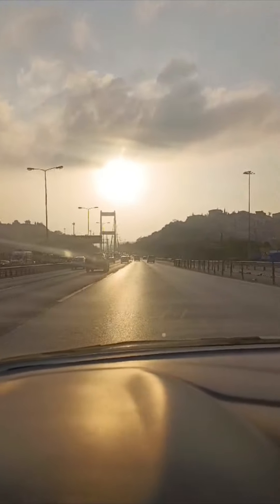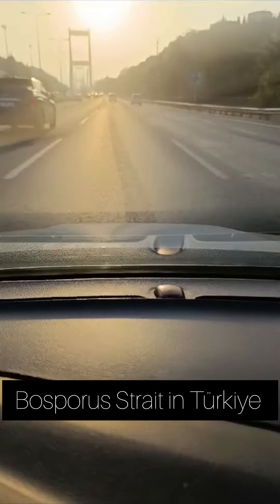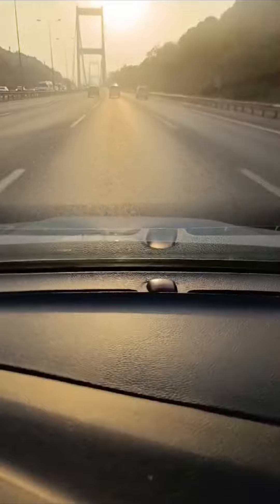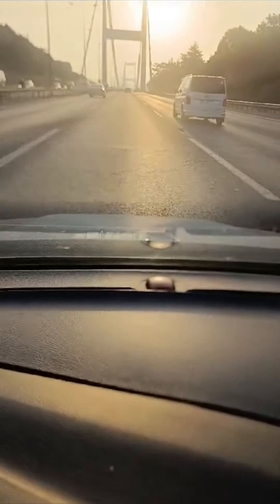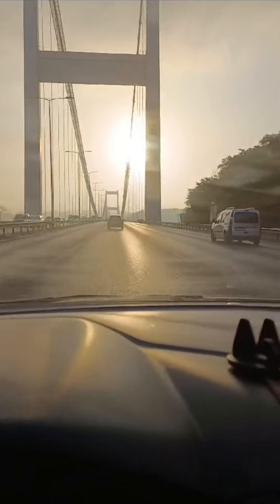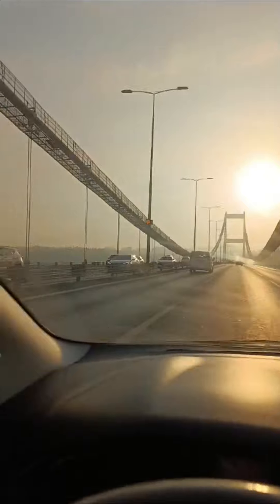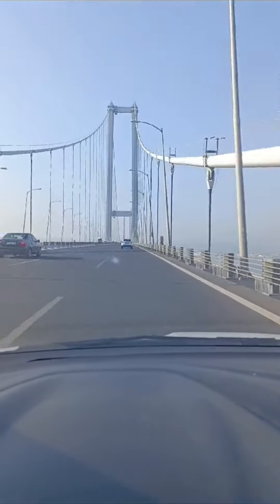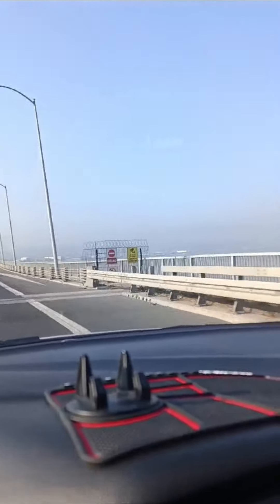the Bosporus Strait in Istanbul Turkey